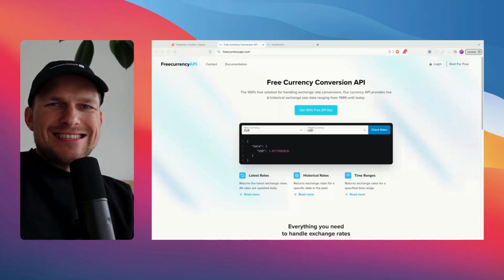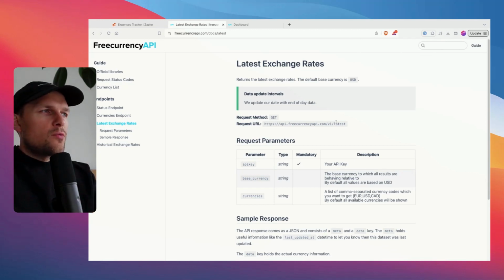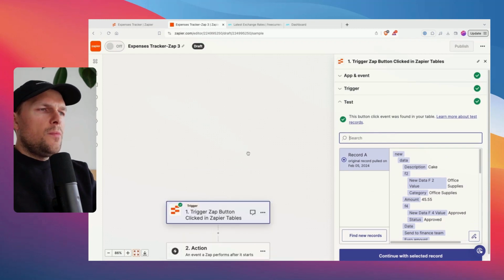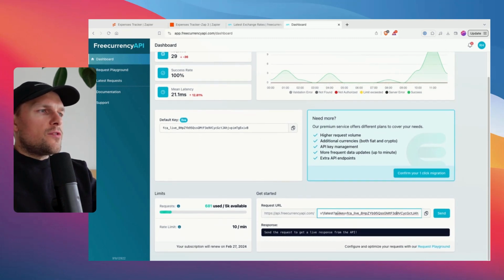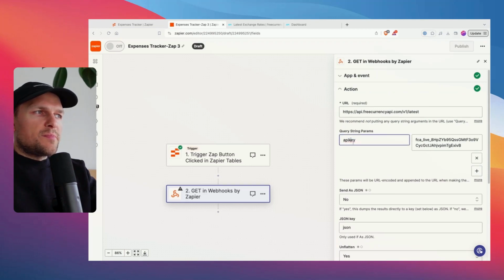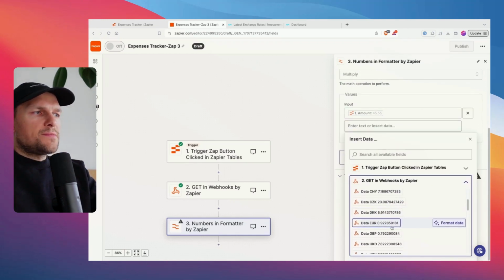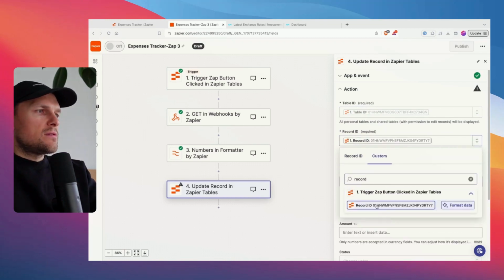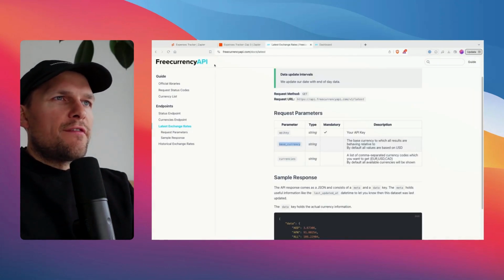Convert Currencies in Zapier for Free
Hi Automators! This video features how to easily convert currencies in Zapier, completely for free.

Check out my document automation tool DocsAutomator — turn your data into PDF using Google Docs

Happy Automating!